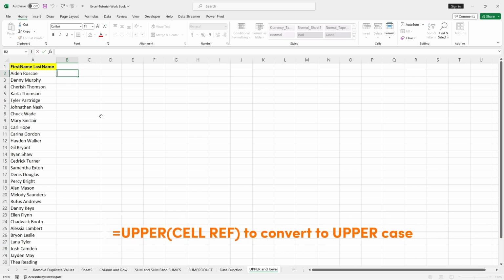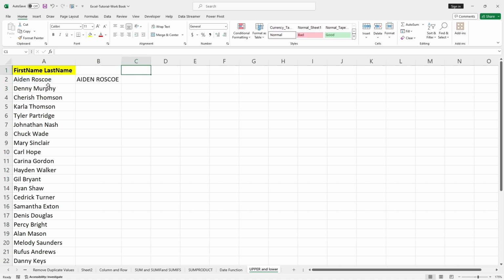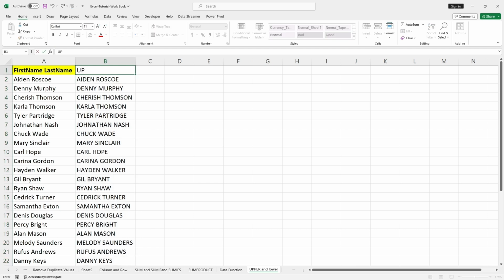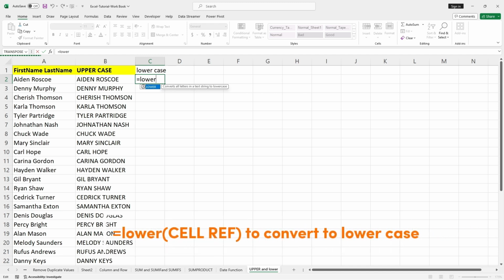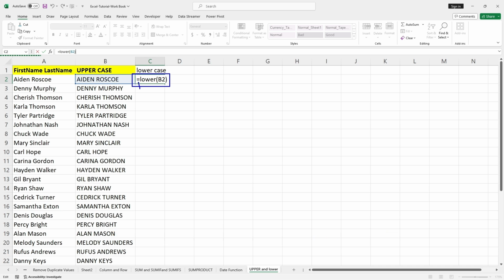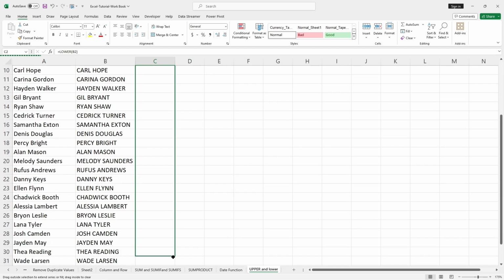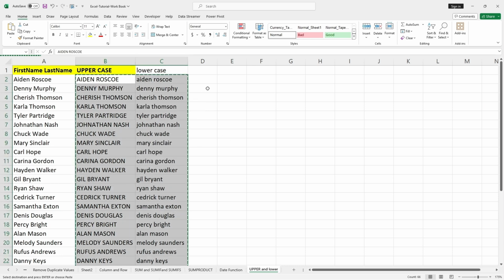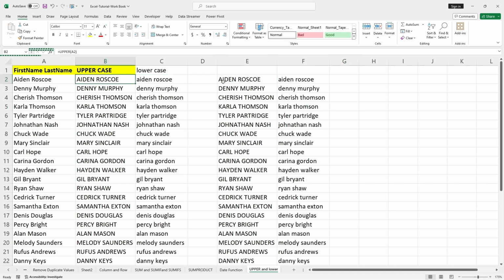Unlock Excel Magic: Convert Text Easily!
Microsoft EXCEL BASICS | Microsoft Excel Tutorial  | Excel Function | Excel Formulas | Use COUNTIF and PIVOT Table to Count Employee Job Title

🐧𝐃𝐞𝐬𝐜𝐫𝐢𝐩𝐭𝐢𝐨𝐧🐧
Learn how to easily convert text in Excel with this tutorial on changing lowercase to uppercase using the upper/lower formula. Unlock the magic of Excel!

📒 Reference:-
🎁Links to Purchase👇

 💻Budget Laptops ₹40,000 to ₹50,000:
➤15-FC0156AU HP 15, AMD Ryzen 5 7520U|16GB RAM|512GB
➤X1605ZAC-MB541WS ASUS Vivobook 16, Intel Core i5-12500H|16GB RAM|512GB

💻Budget Laptops ₹27,000 to ₹33,000:
➤HP 15 15-FC0025AU, AMD Ryzen3 7320U|8GB RAM|512GB
➤HP 15 FC0026AU, AMD Ryzen3 7320U|8GB RAM|512GB